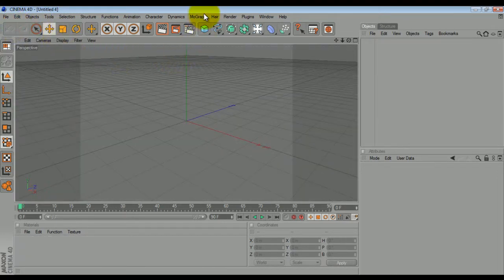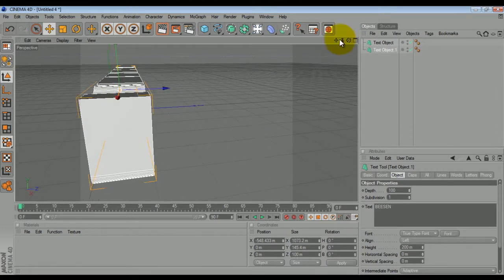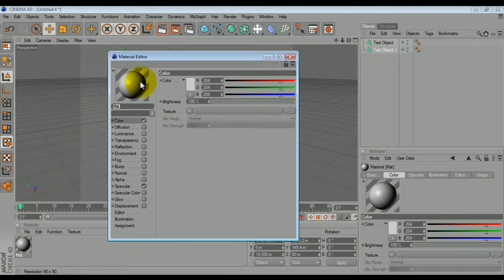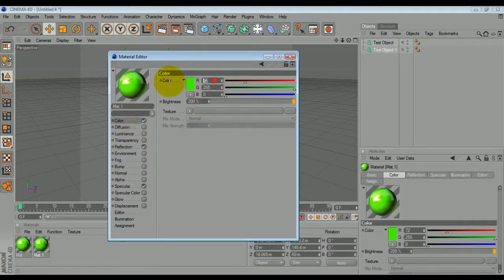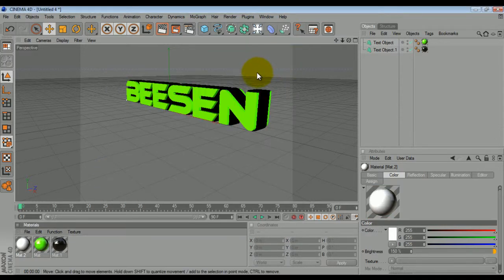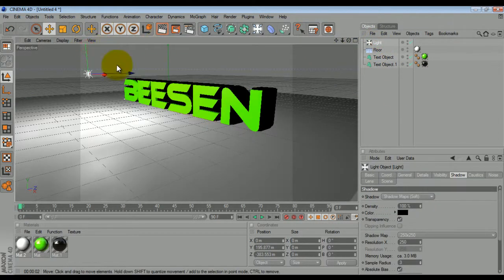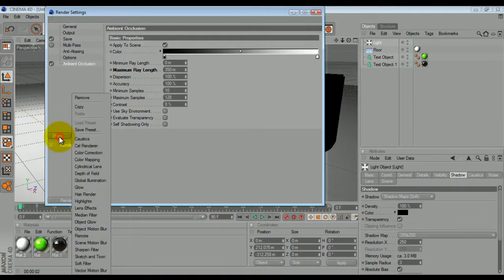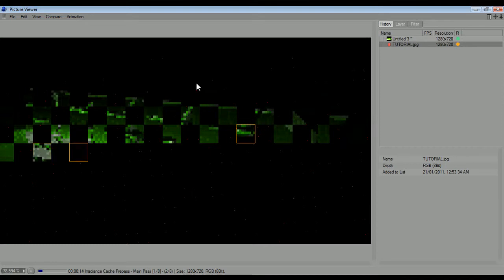Beginner Cinema 4D Text Tutorial - BeesenDesign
My first tutorial on how to create a very basic, yet effective 3D text in Cinema 4D